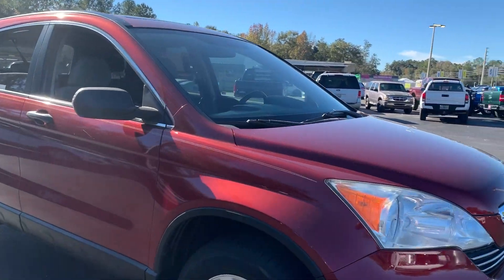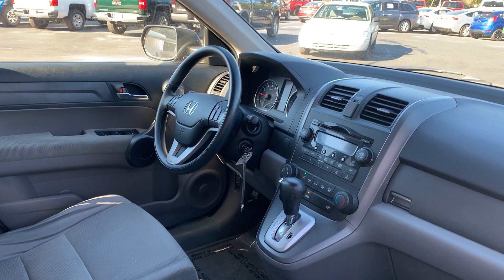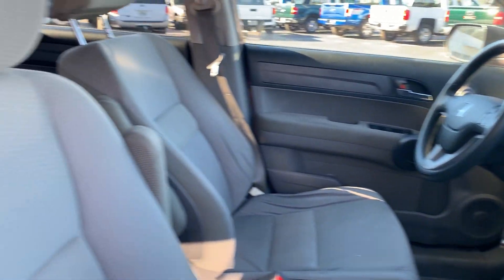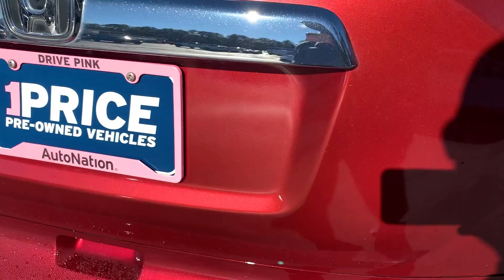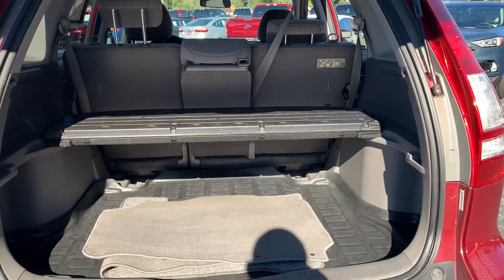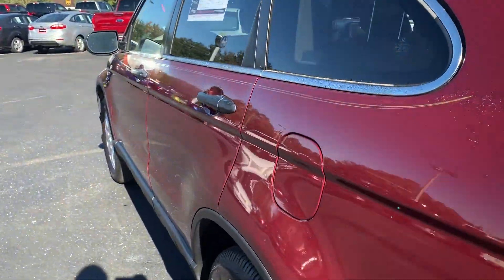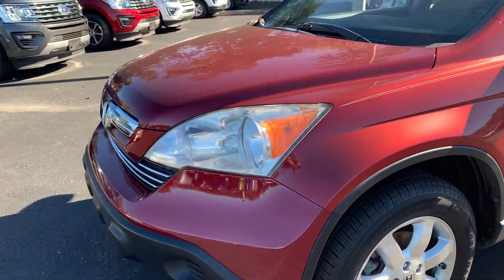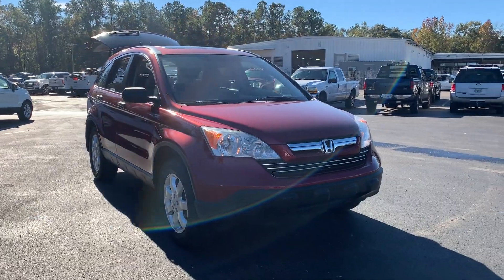2008 Honda CR-V EX Sport Utility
Stock # 8C002643